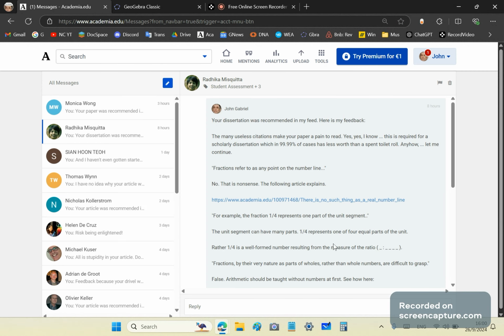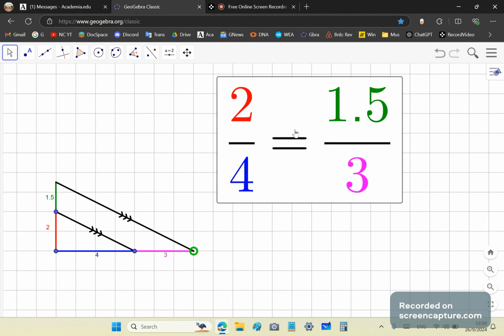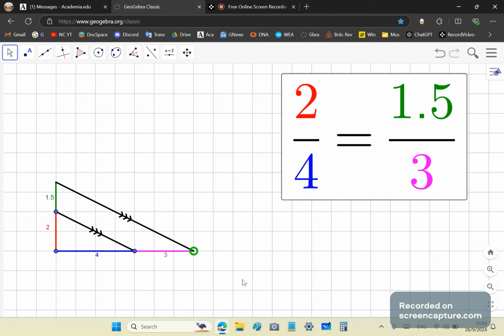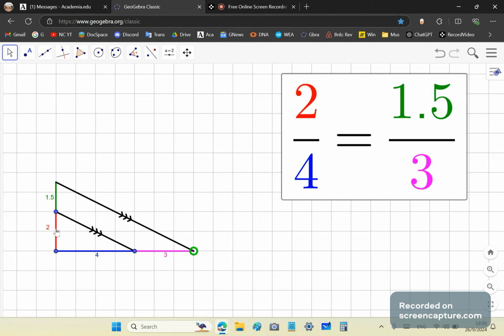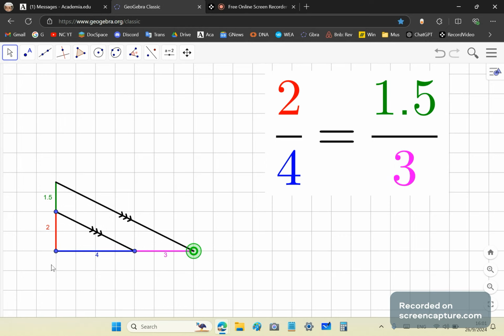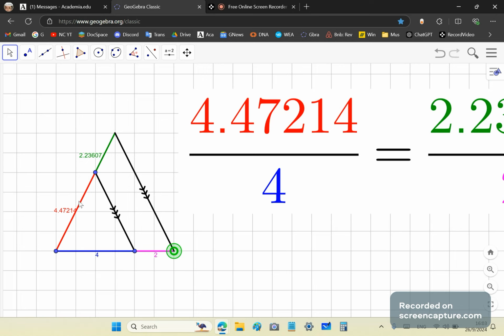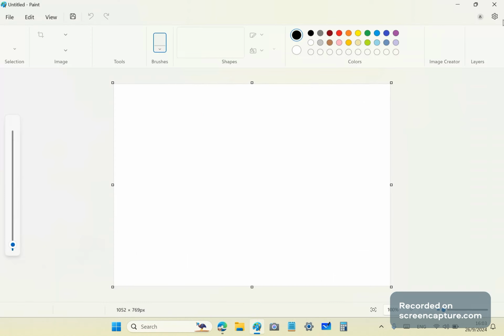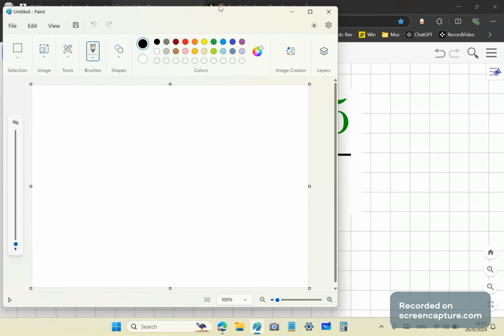How to learn equivalent fractions.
The best way to learn ALL mathematics is to start with geometry. Numbers should be avoided until all the theory of arithmetic is in place with ratios of magnitudes (a magnitude is NOT a number).  Fractions are just numbers and vice-versa.

A number is a name given to a measure that describes a ratio of magnitudes.

There are no other numbers besides those known as rational numbers, with the adjective "rational" being redundant because to be a number implies rationality and vice-versa.

The Ultimate Book of Numbers:

The Importance of Learning the Right Way: What does division mean in mathematics and how does it affect all other arithmetic concepts?